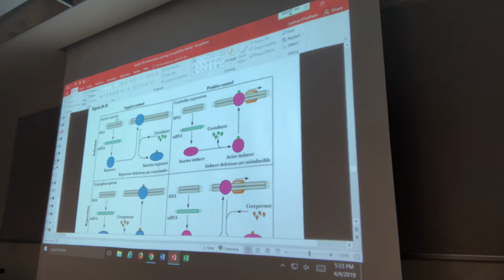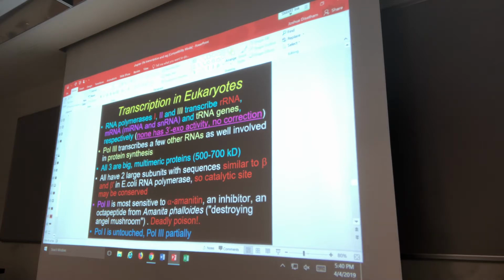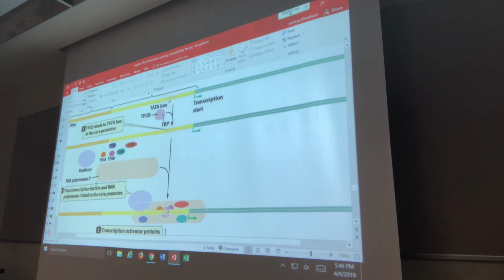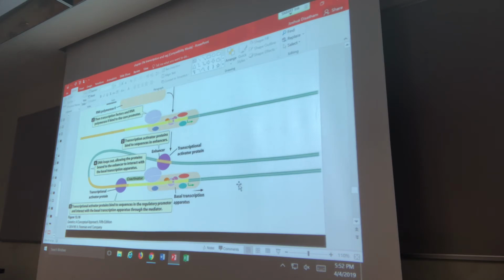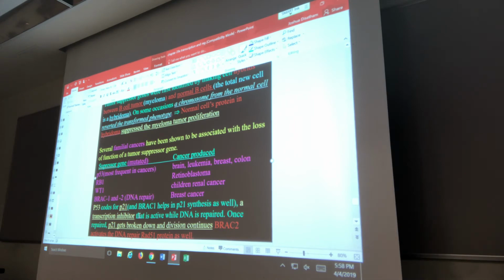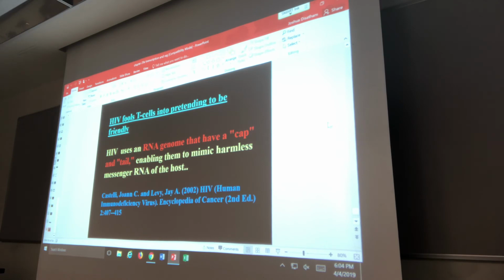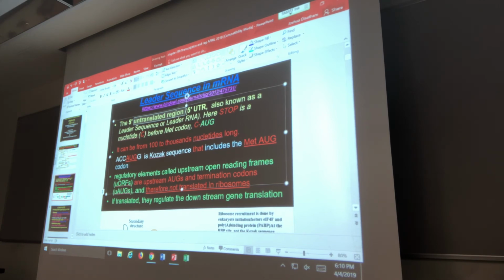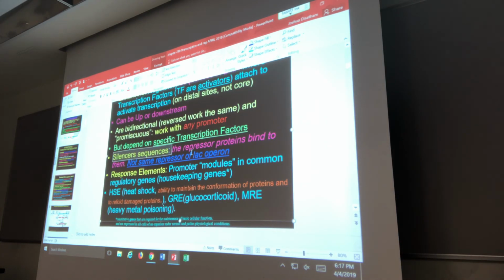Ch 29 part 3